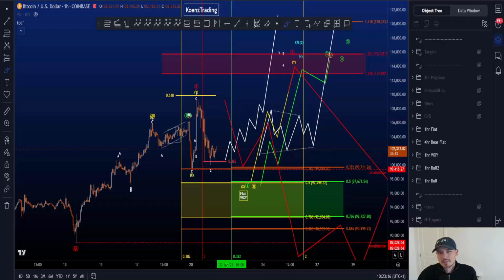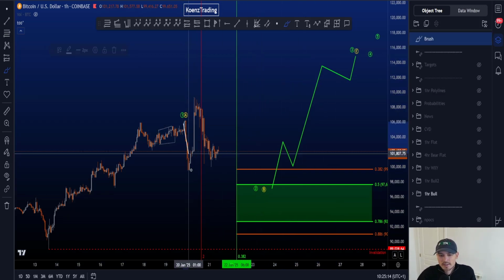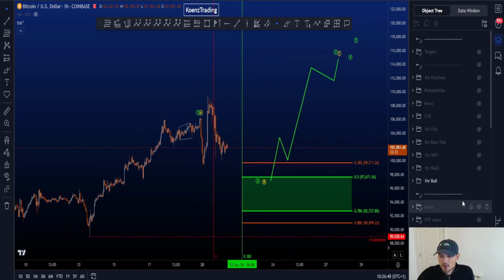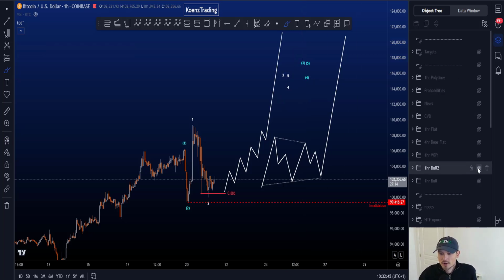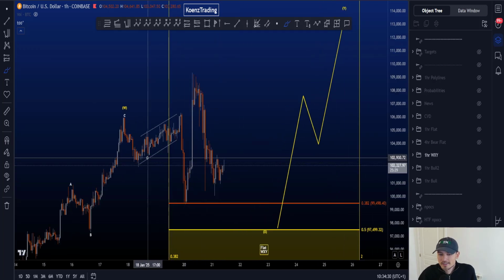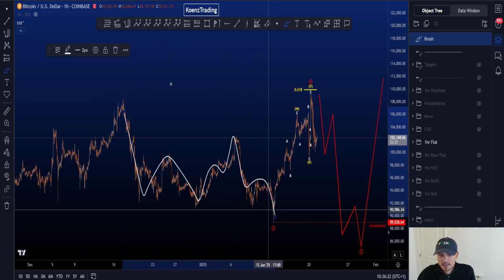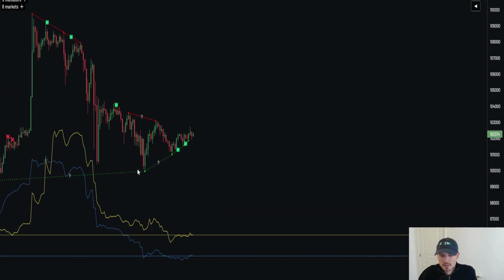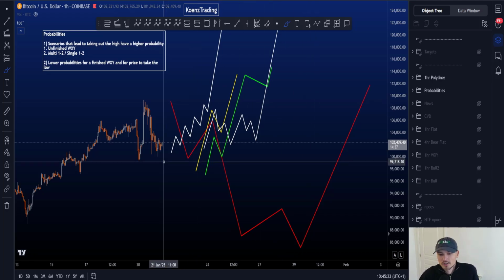What To Pay Attention To | Bitcoin Elliott Wave Analysis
▶ MY TOOLS
🔶Main Trading Platform = Blofin - $5000 in bonuses + 2 ETH Deposit & Trade Bonus!

▶ TIMESTAMPS
0:00 1hr Bullish Scenario #1 (update)
3:35 1hr Bullish Scenario #2 (new)
5:28 1hr Bearish Scenario #1 (update)
8:33 1hr Bearish Scenario #2 (update)
10:01 CVD Divergences (update)
11:43 News
12:03 Probabilities & Polylines

See my email in the channel description!